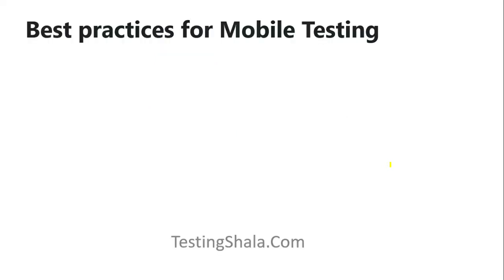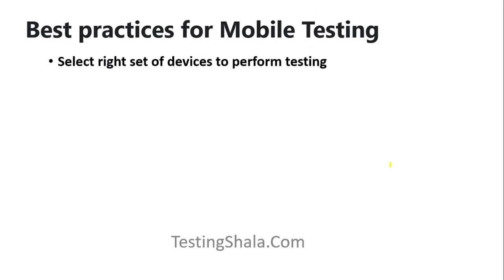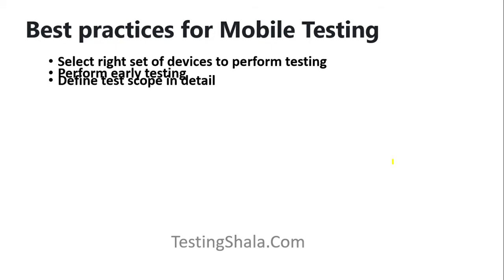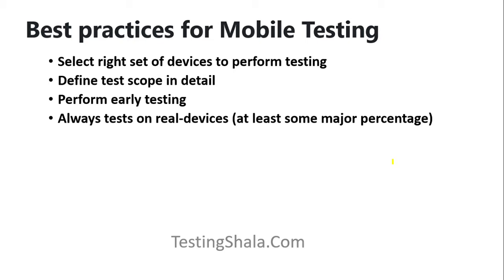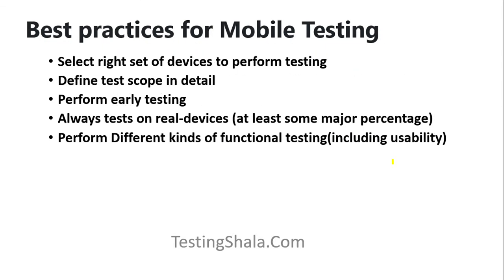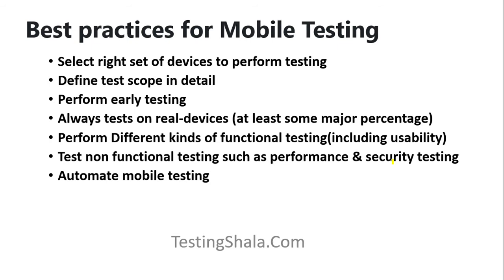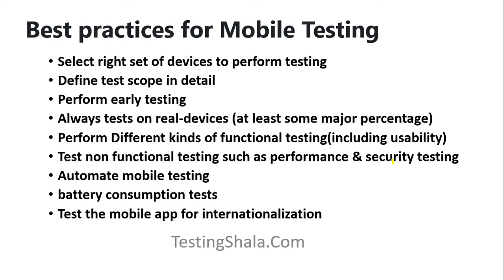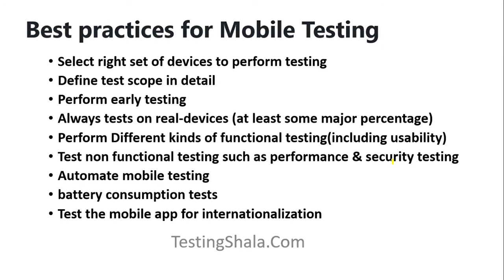mobile testing tips and tricks (9 tips) | testingshala | mobile apps testing